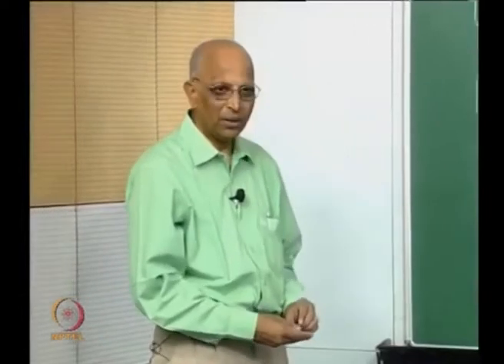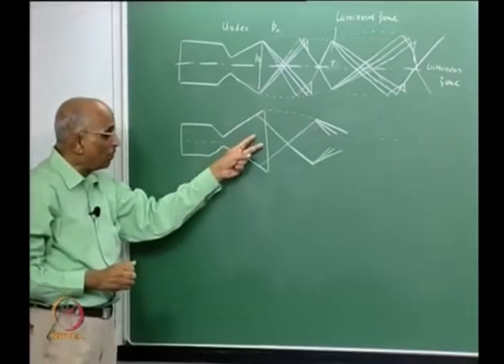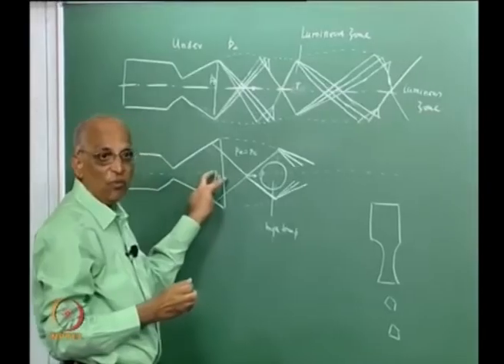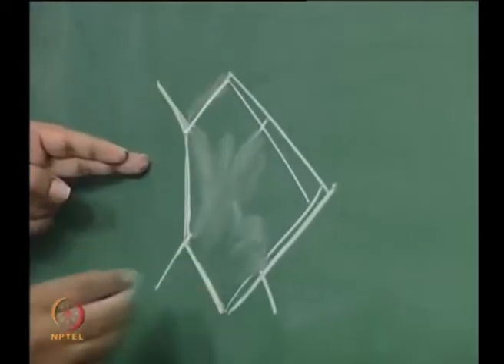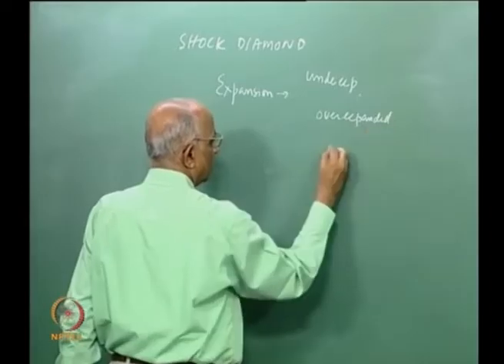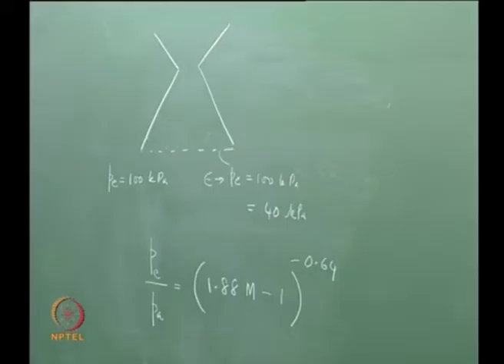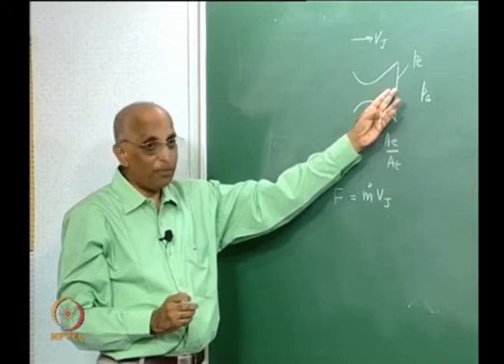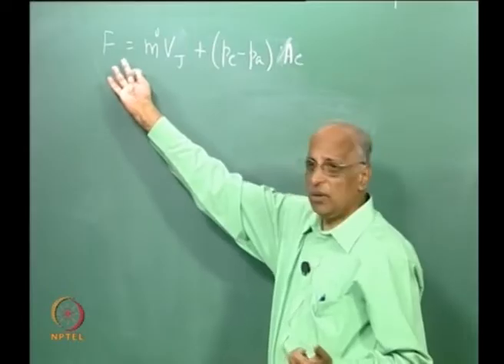Lec 12: Characteristic Velocity and Thrust Coefficient